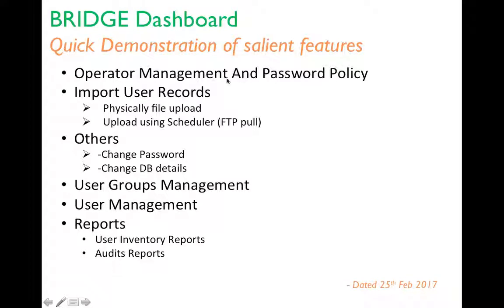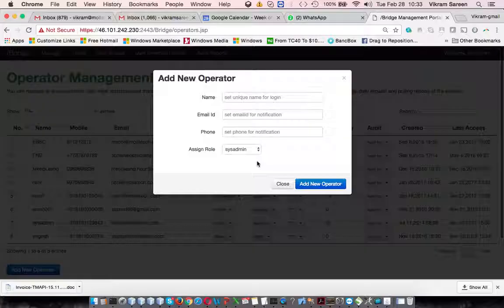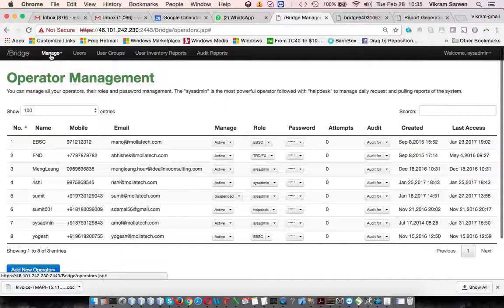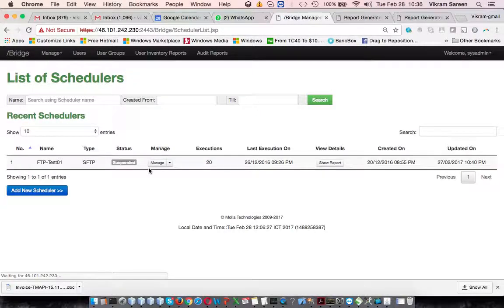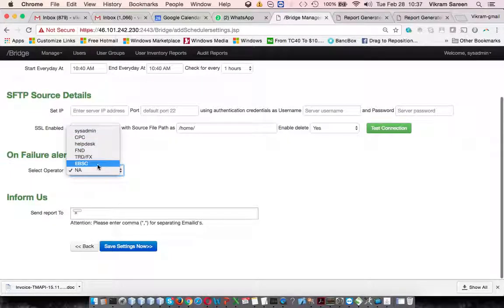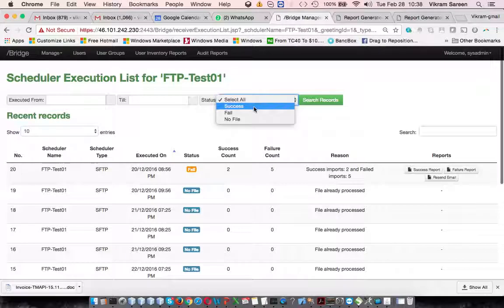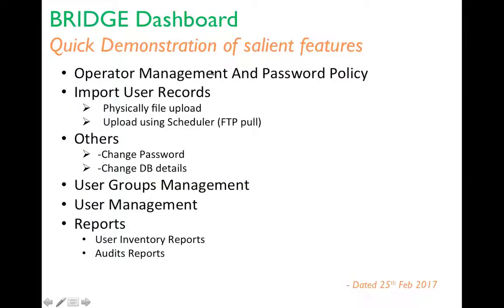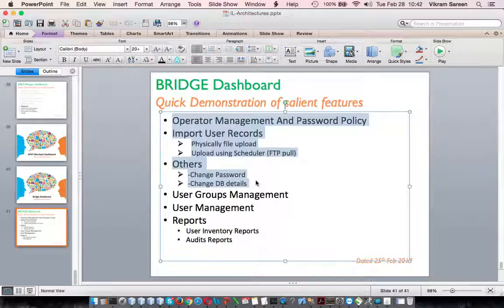XPAY Bridge Dashboard Part 1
Bridge is the central module of XPAY that talks with all the 3rd parties. MFA solution for security, Core Banking /Switch for Transaction Execution, Card Uploading using FTP Server, Email/SMS sending etc. Bridge makes XPAY 2.0 platform plug and play for any 3rd party system with fast roll out.